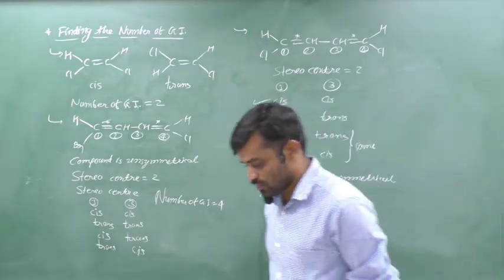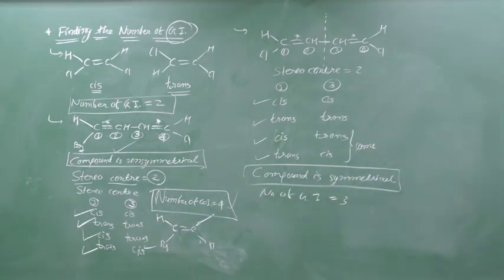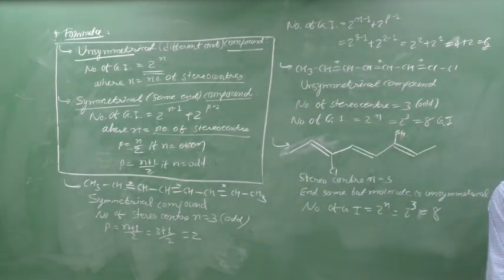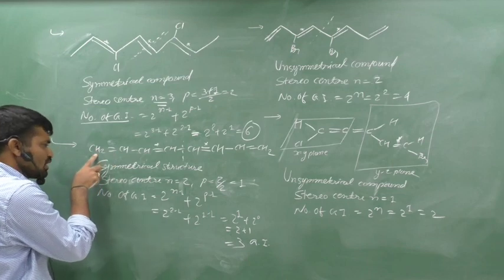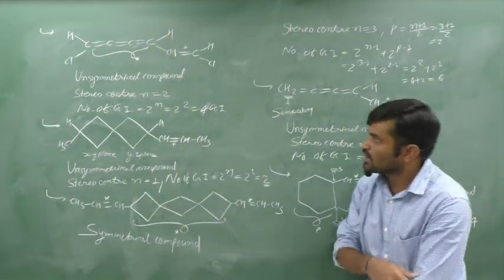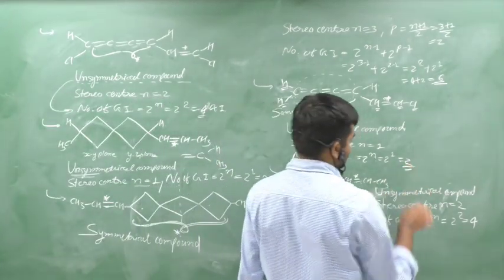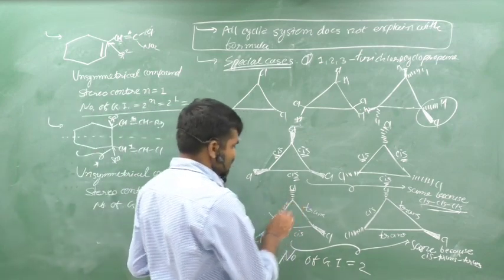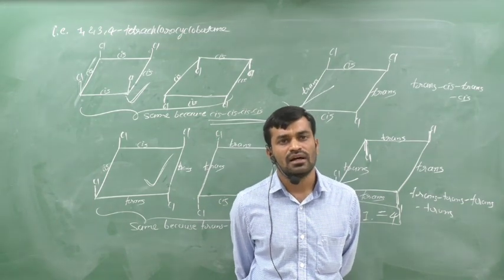Std 11,Ch. 12, L 33| Isomerism : Geometrical Isomerism 06| Finding the Number of G. I.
Geometrical Isomerism 06| Finding the Number of G. I. || Std. 11